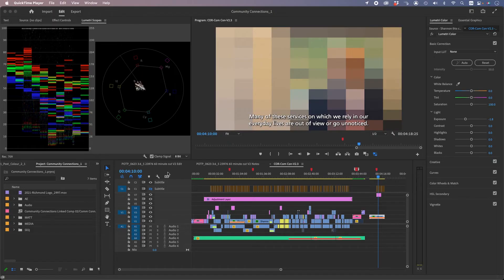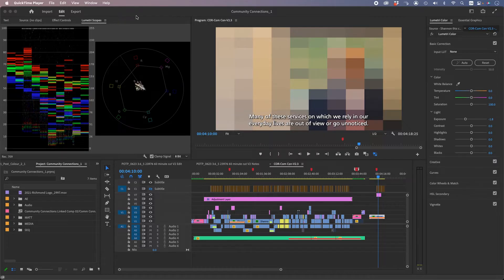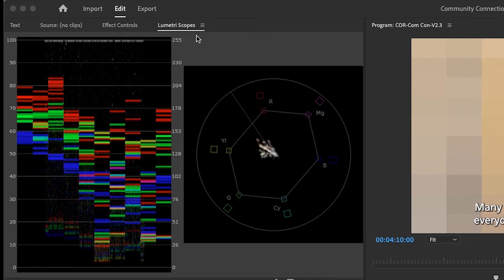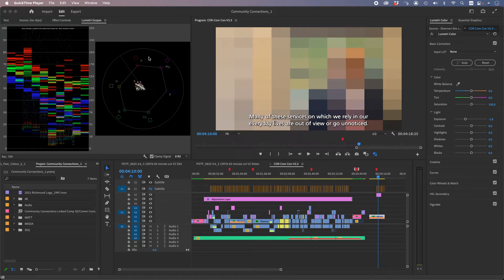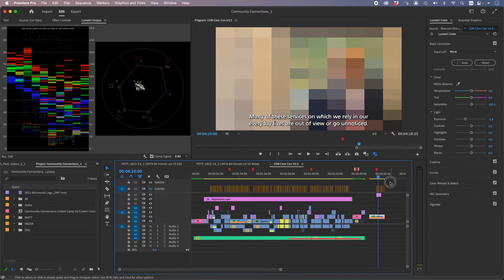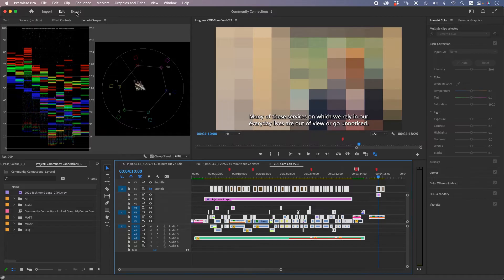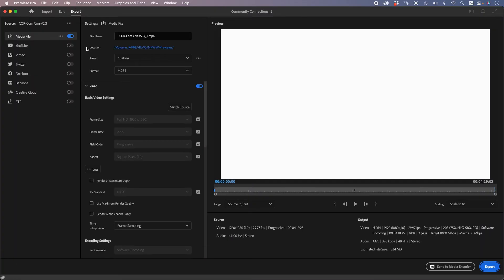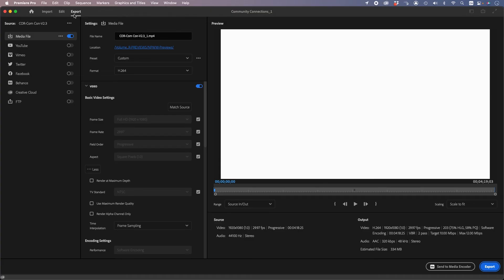Export Tab Not Working in Premiere Pro | Quick Fix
A very frustrating thing when the export tab won't work. For some reason this fixed the issue for me. Hope it doe for you.